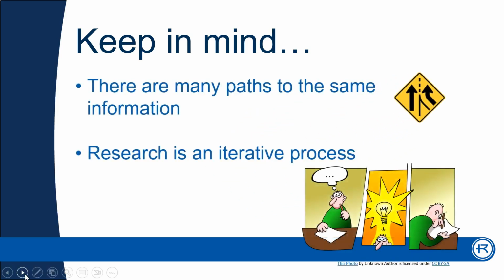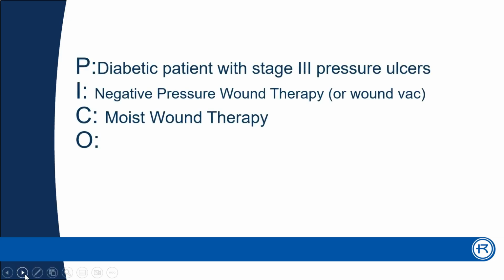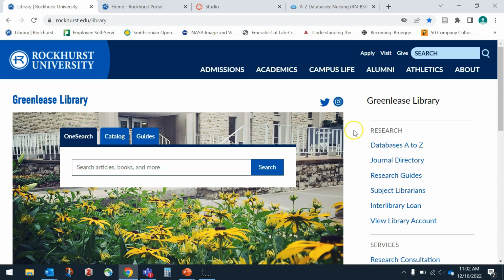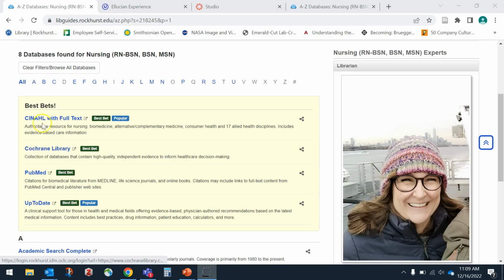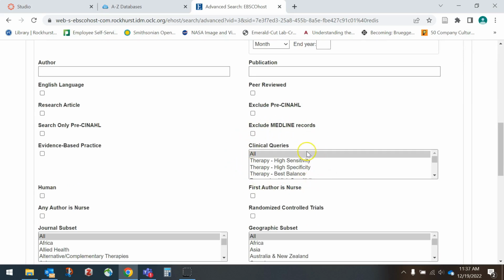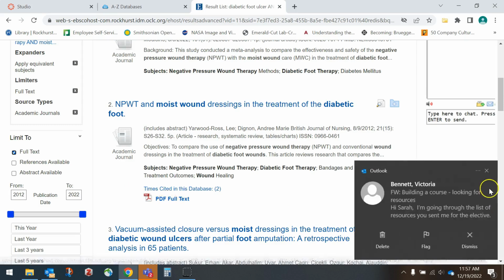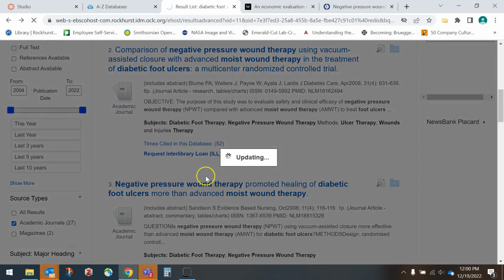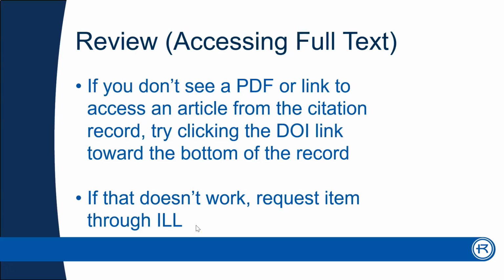Getting Started with a Literature Search Nursing